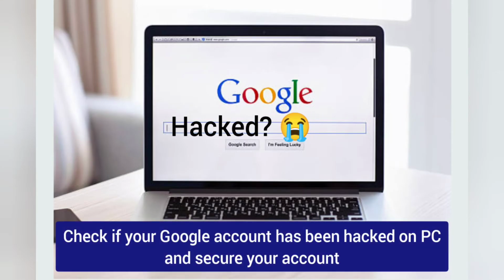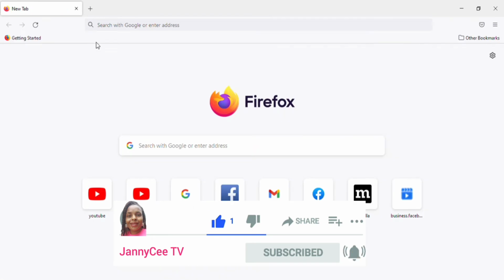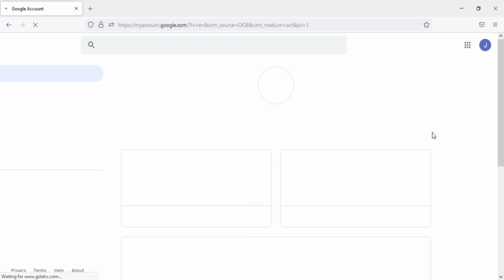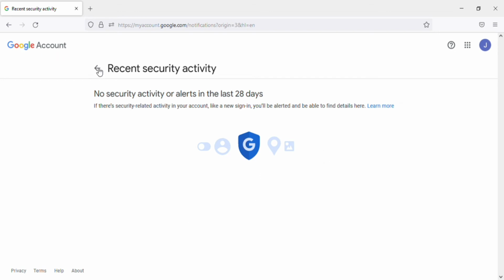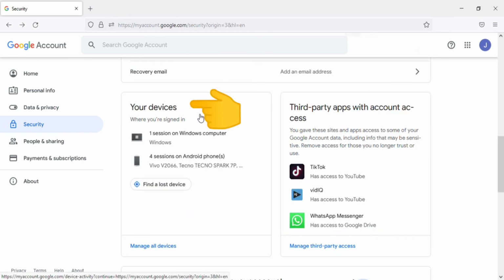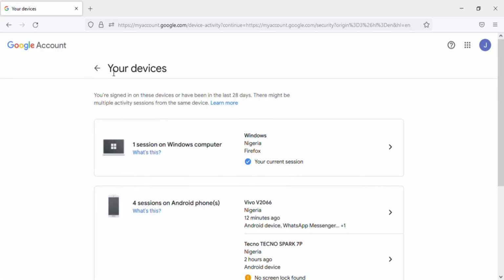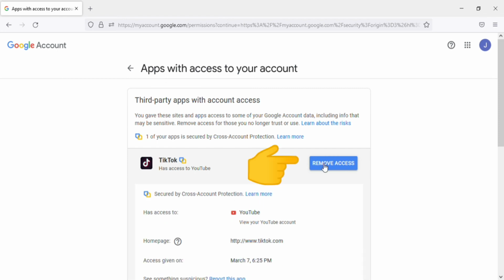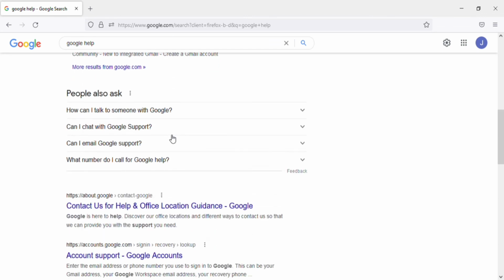How to check if your Google account has been hacked and secure your account on PC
How to check if your Google account has been hacked on PC
How to secure your Google account on PC